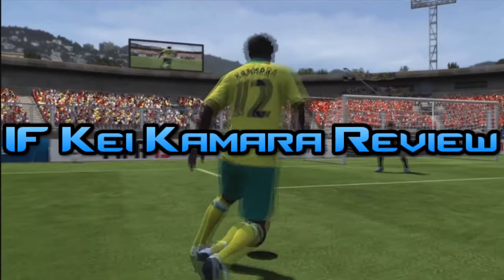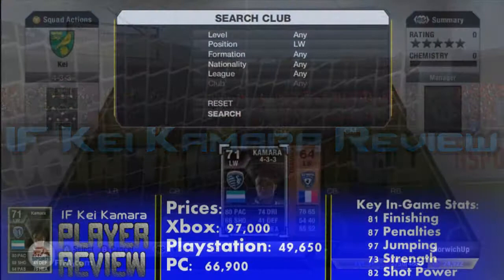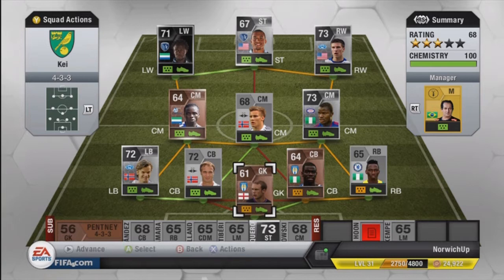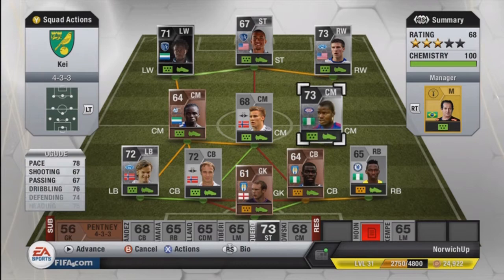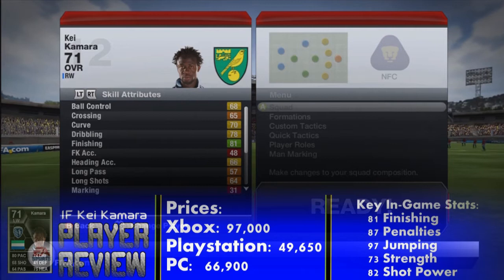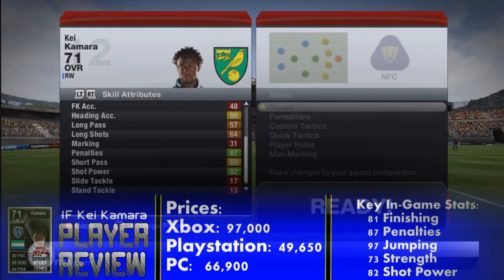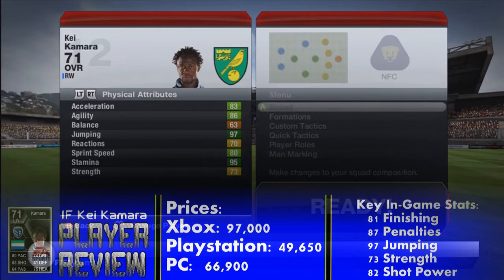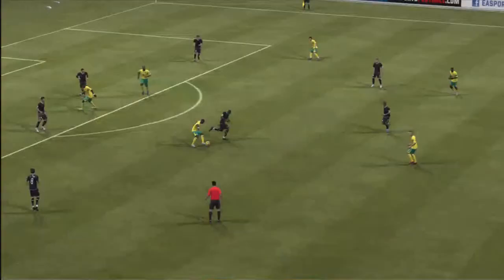Fifa 13 | Ultimate Team Player Review - IF Kei Kamara - The Jumping King!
Hey guys, review of IF Kei Kamara for you today!
Hope you like, leave a comment on your thoughts!
Cheers xD